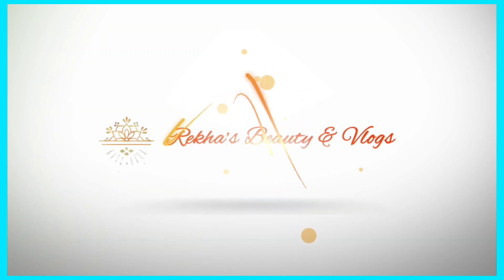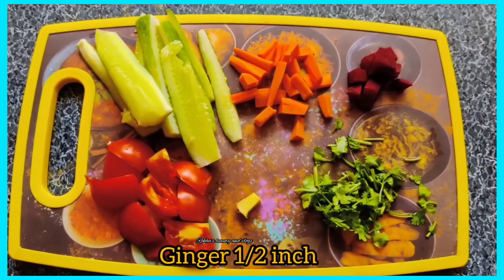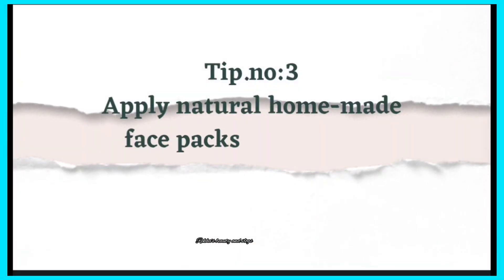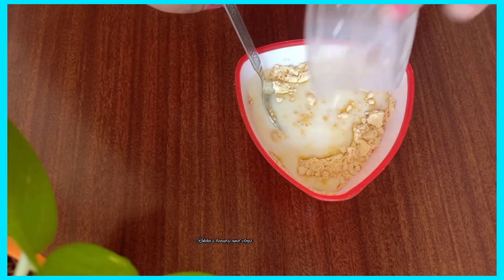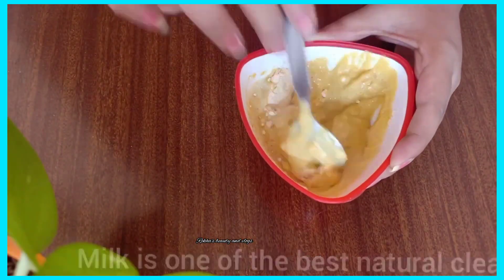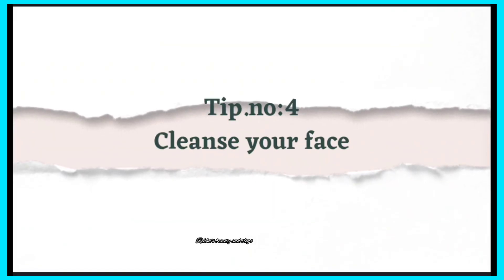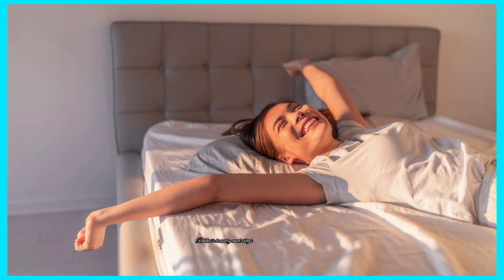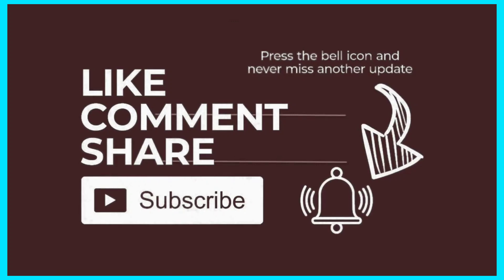Best tips for glowing skin|Golden rules for your skin| DIY Beauty tips|Rekha's beauty and vlogs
Hello busy people...Wass up .are you looking for a vlogs, Travel and explore, beauty tips, cooking videos,food blogging, decorative things. without any further delay let's checkout my videos and don't forget to subscribe and tap on 🔔 icon hello viewers welcome to our channel Rekha's beauty and vlogs.. without any further delay let's checkout the video

TRIPOD'S I USE :
Tripod link :
Deal of the day: DIGITEK® (DRL 12C) Professional 30.5 cm LED Ring Light with Tripod Stand for Mobile Phones & Camera | 3 Temperature Modes Dimmable Lighting | YouTube |Photo-Shoot |Video Shoot | Live Stream | Makeup
Bluetooth hand tripod  link:
IKZAI Bluetooth Extendable Selfie Stick with Wireless Remote and Tripod Stand for Android and iOS Device

Music to this video :
THANK YOU SO MUCH FOR THIS WONDERFUL MUSIC